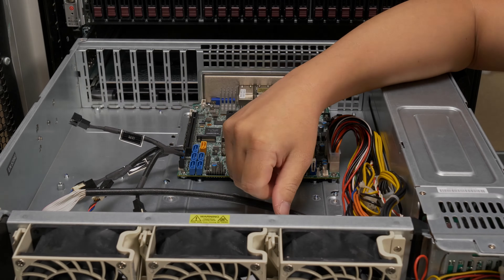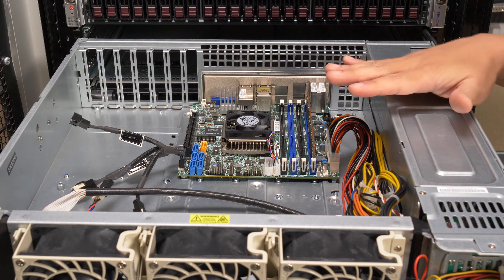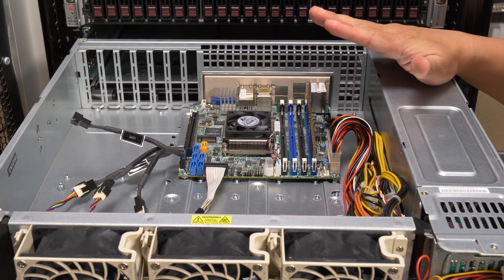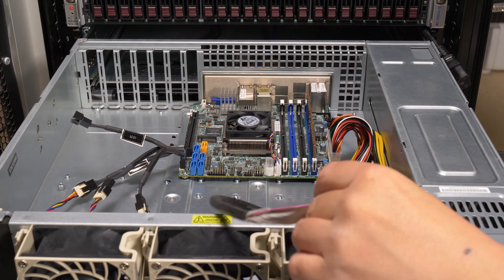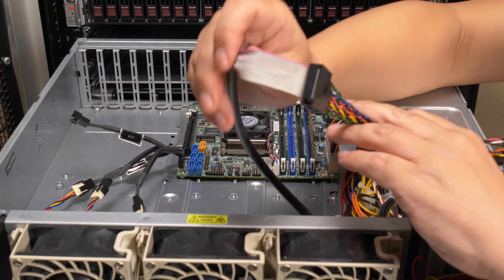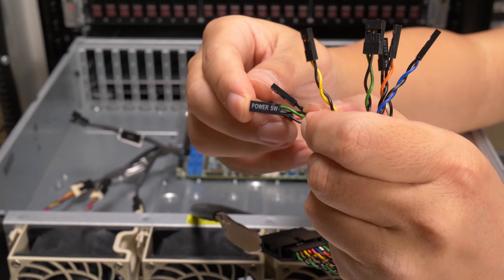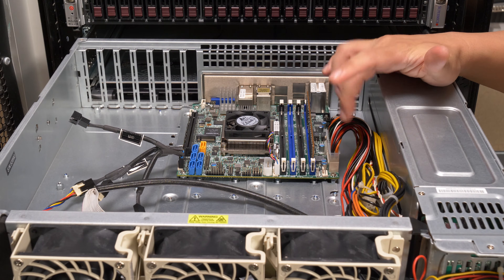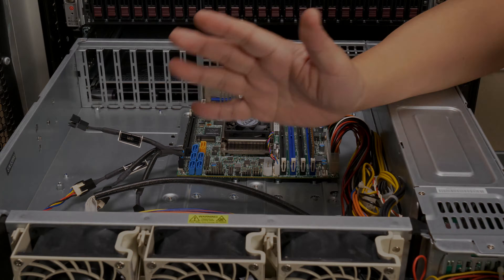Installing non-Supermicro motherboard in Supermicro server chassis | Supermicro Tech Tip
This is a bit of an impromptu video. I was testing out a motherboard for an upcoming project and remembered that I've been wanting to share some tips for those of you building your own server in a Supermicro chassis. Many of the Supermicro server chassis (Specifically the 825, 826, 216, 836, and 846) are built to E-ATX standards and can be used to install E-ATX, ATX, MicroATX, and MiniITX motherboards from other brands. However, the front panel I/O cable in those chassis are a bit unusual and different. In this Supermicro tech tip video, I'll show you what you need to adapt the Supermicro chassis to work with non-Supermicro motherboards.

Supermicro CBL-0084L Front Control Panel cable
Supermicro CBL-0042L 24-pin ATX extension cable no longer available

== Link to my eBay store front ==